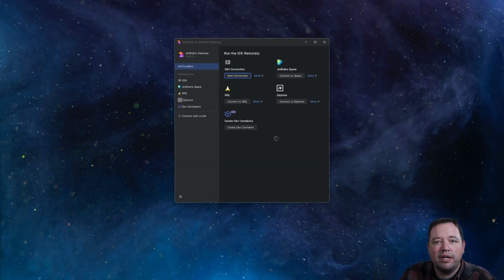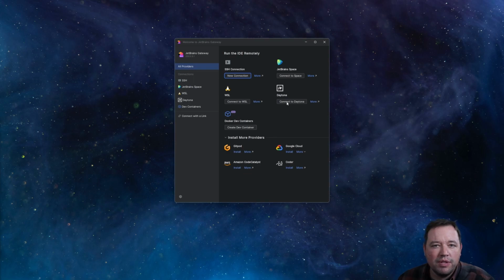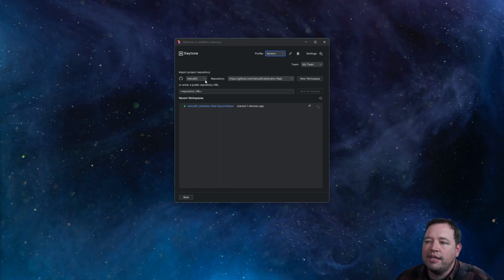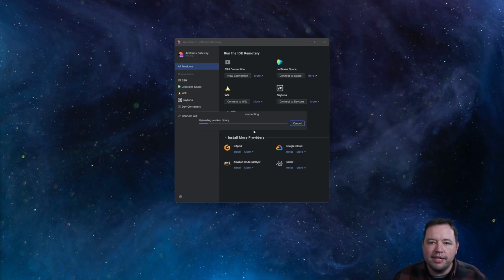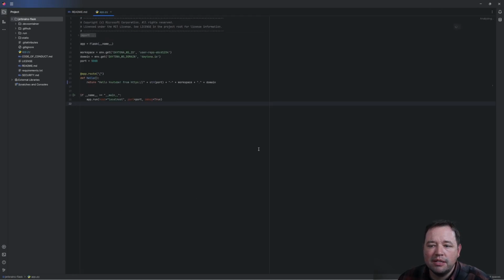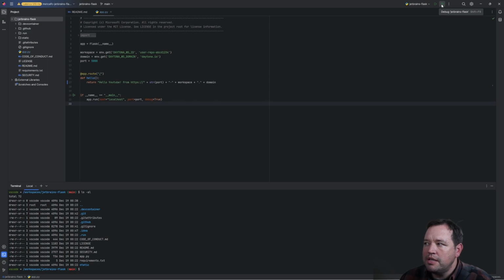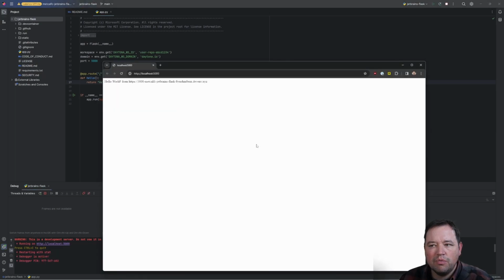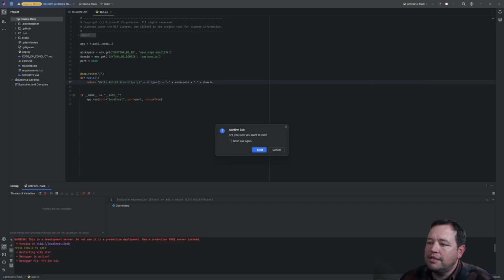Discover how to connect PyCharm to Daytona with JetBrains Gateway in this detailed walkthrough.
The video explains how to connect JetBrains' local integrated development environment (IDE), PyCharm, with a remote environment running in Daytona using JetBrains Gateway. The Gateway allows the IDE to interact with different remote environments, supporting SSH connection, WSL and dev containers. Once the Daytona plugin is installed on the IDE and a Daytona profile is created, the user can open any repository from the Gateway. The selected project then gets uploaded to the remote Daytona environment from the PyCharm and can be debugged or run precisely as if it were local. This connection method is applicable to all JetBrains IDEs. The presenter demonstrates the process using a Python application and runs code successfully in the PyCharm local terminal, with the application responding on localhost. The Gateway serves as the conduit for linking the local IDE to any chosen remote environment.